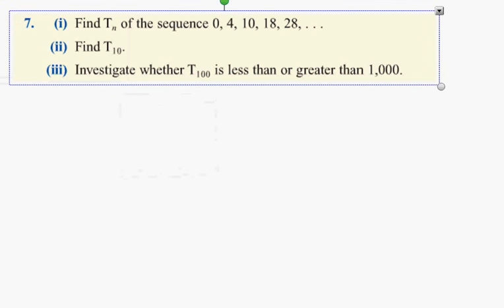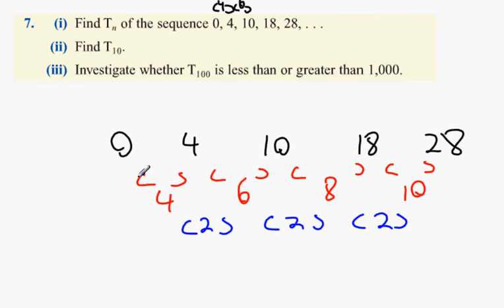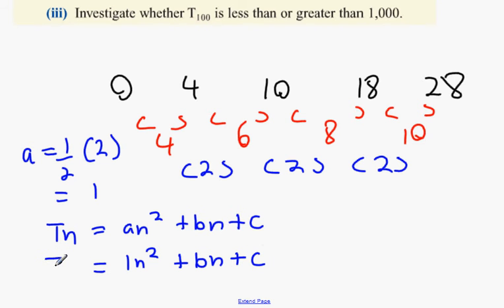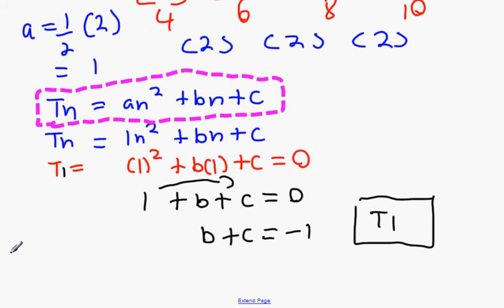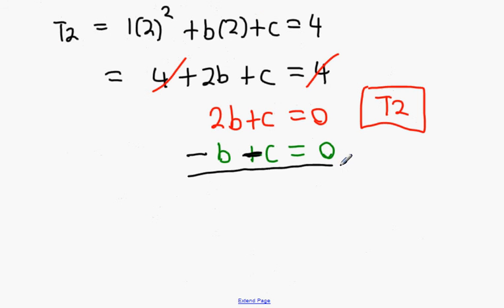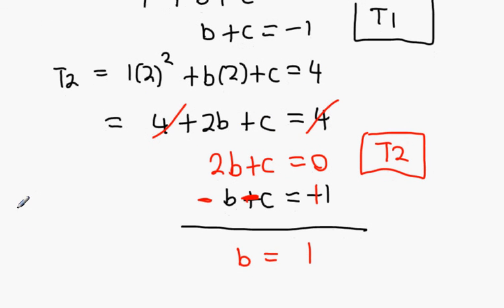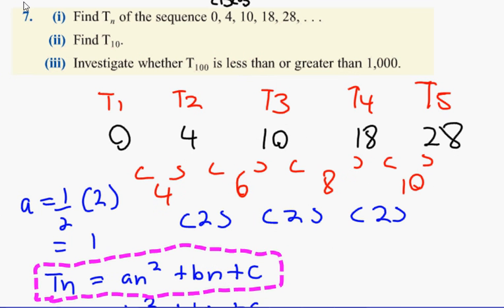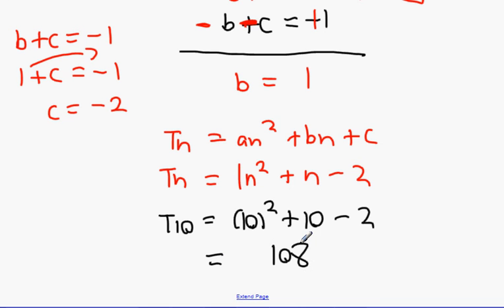exercise 9 11